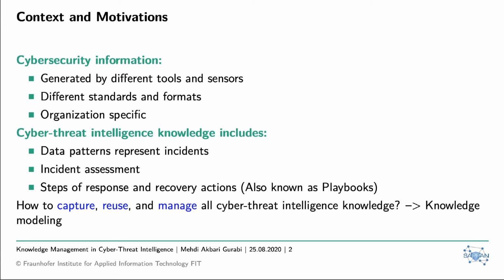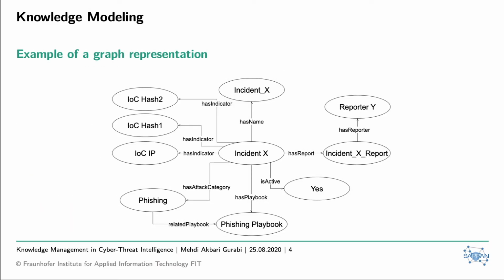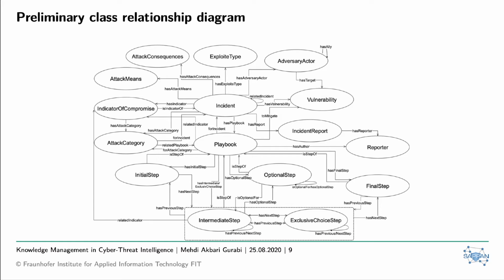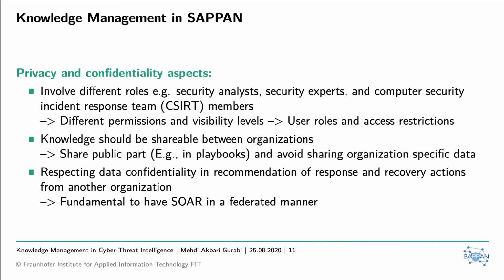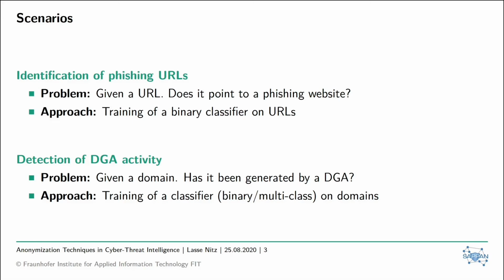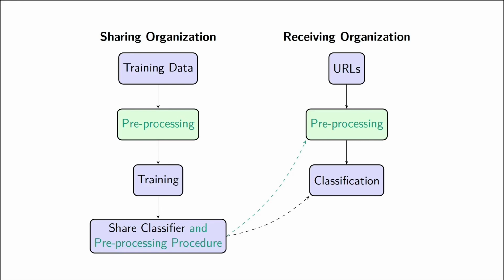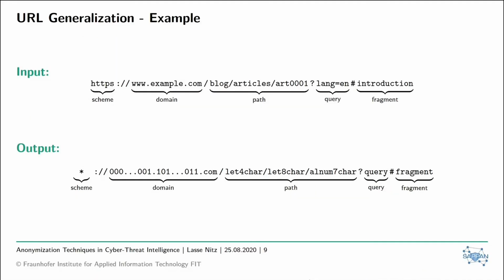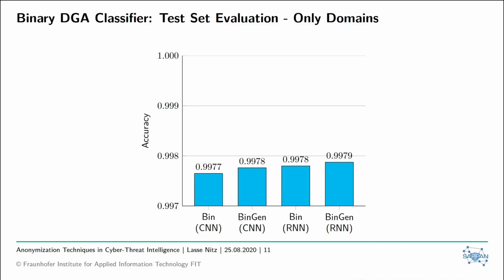ARES 2020 - NG-SOC - Knowledge Management And Anonymization Techniques In Cyber Threat Intelligence